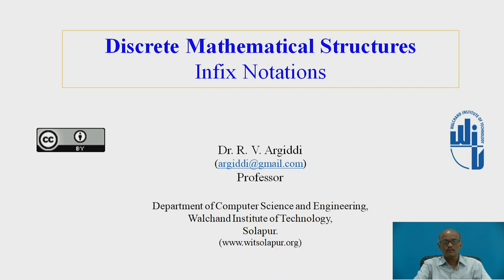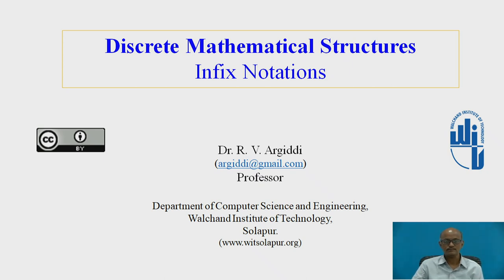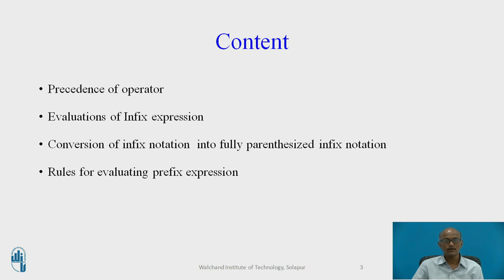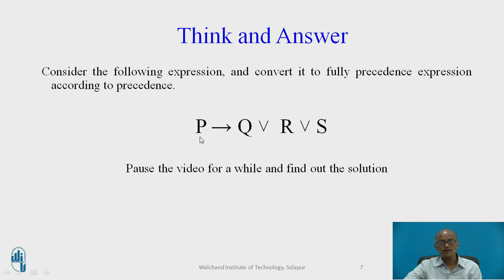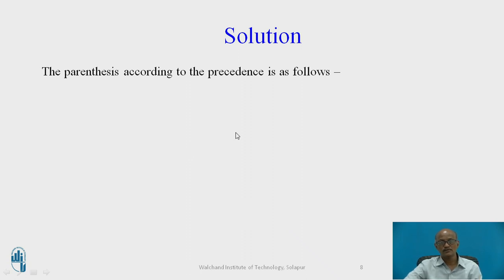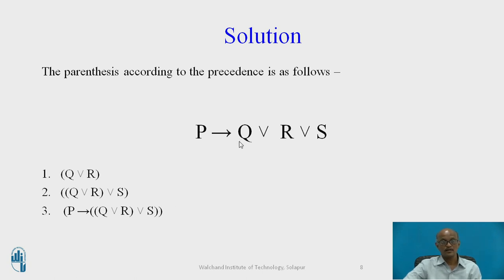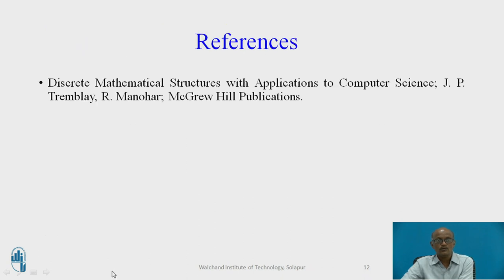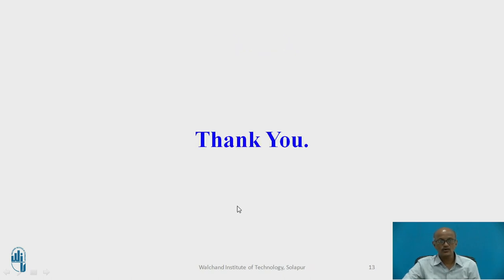Infix to Prefix notations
Solapur